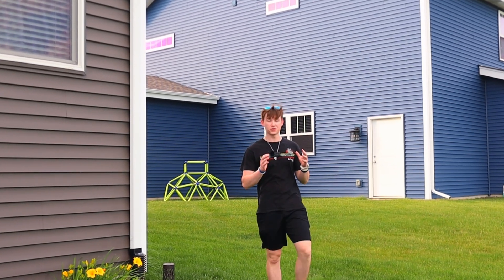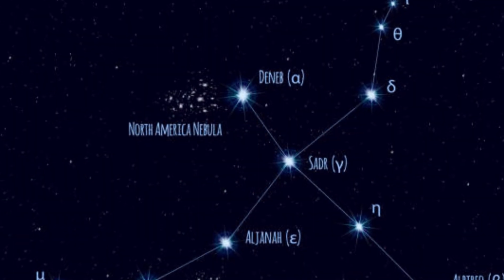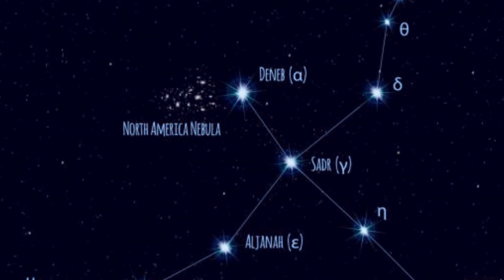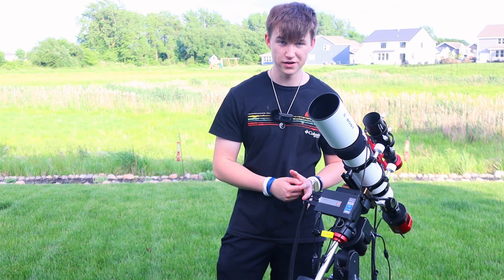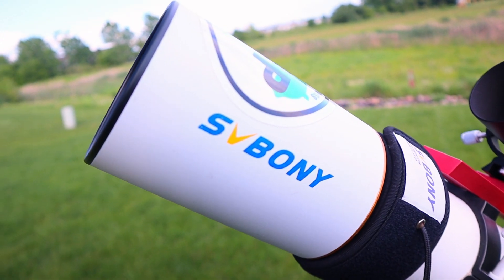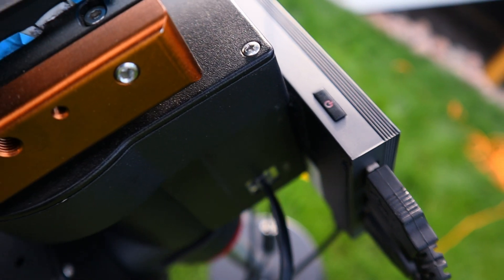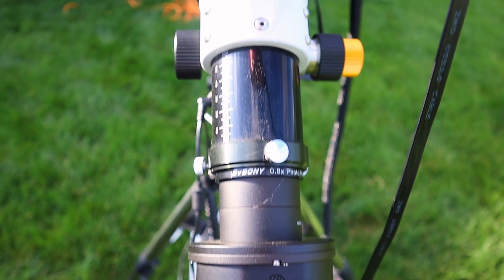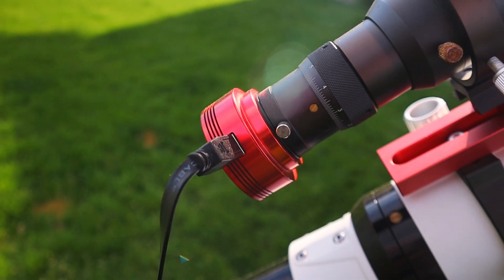The FUTURE of Astrophotography is HERE!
The future of astrophotography is here. Come with me as I dive deep into the newest addition to the setup, the Mele Quieter 3Q mini pc as it takes on the SADR REGION in SPACE!

FILTER (UV/IR CUT)
GUIDE SCOPE